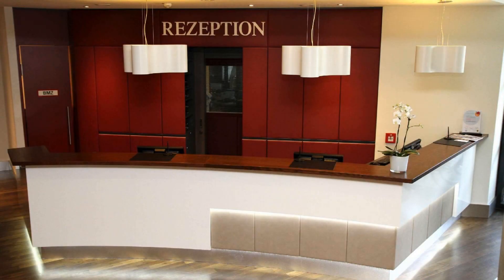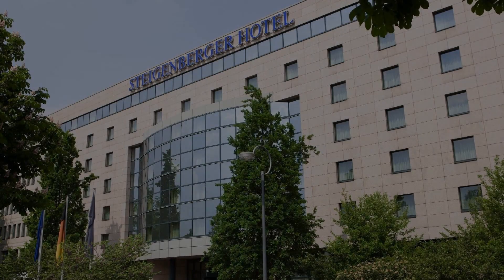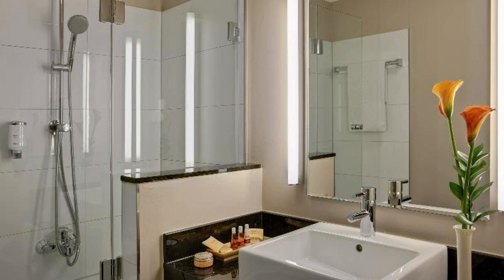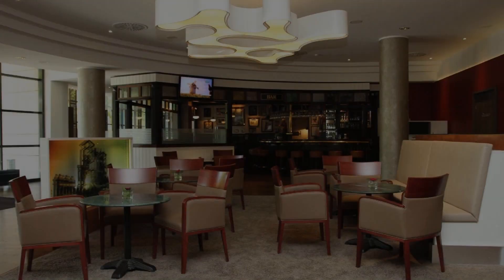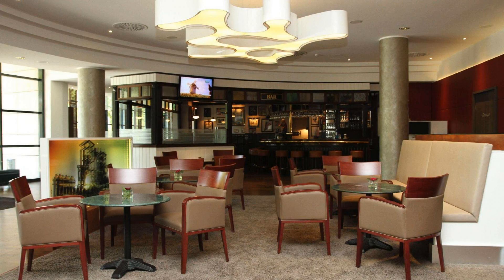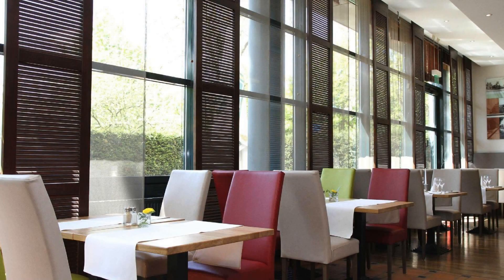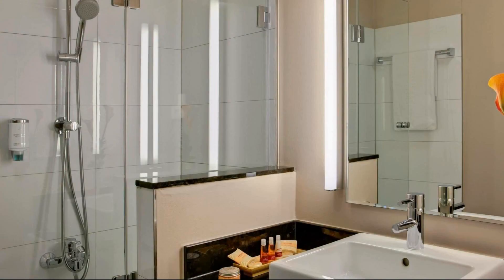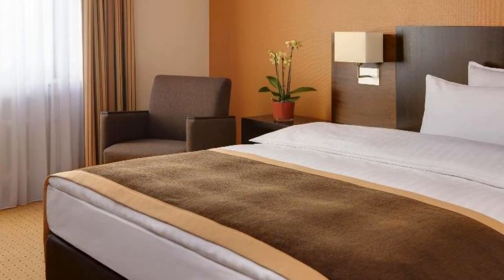Steigenberger Hotel Dortmund, Germany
About Property:
Located in Innenstadt-West, Steigenberger Hotel Dortmund is a perfect starting point from which to explore Dortmund. The hotel offers a high standard of service and amenities to suit the individual needs of all travelers. Facilities like free Wi-Fi in all rooms, facilities for disabled guests, Wi-Fi in public areas, car park, room service are readily available for you to enjoy. Guestrooms are fitted with all the amenities you need for a good night's sleep. In some of the rooms, guests can find television LCD/plasma screen, separate living room, internet access – wireless, internet access – wireless (complimentary), air conditioning. Enjoy the hotel's recreational facilities, including fitness center, sauna, before retiring to your room for a well-deserved rest. Steigenberger Hotel Dortmund combines warm hospitality with a lovely ambiance to make your stay in Dortmund unforgettable.
Searching For
1. Steigenberger Hotel Dortmund
2. Steigenberger Hotel Dortmund Virtual Tour
3. Steigenberger Hotel Dortmund Rooms
4. Steigenberger Hotel Dortmund Amenities
5. Steigenberger Hotel Dortmund Videos
6. Steigenberger Hotel Dortmund Offers
7. Steigenberger Hotel Dortmund Deals
Audio Credit:
Track Title: Blank Slate
Artist: VYEN